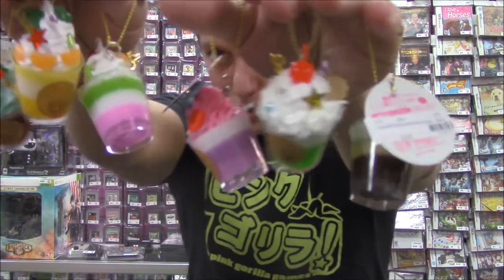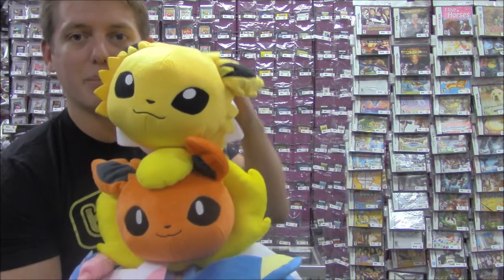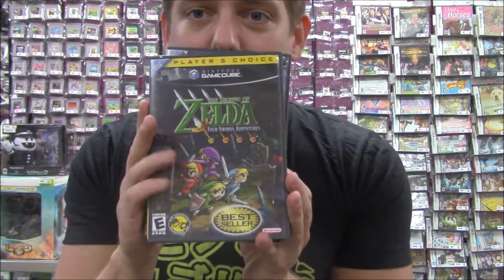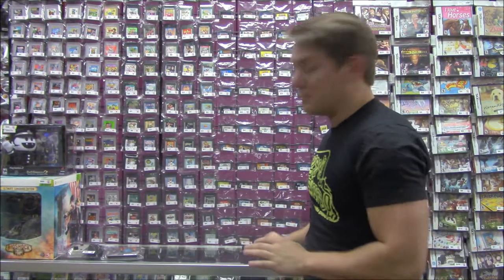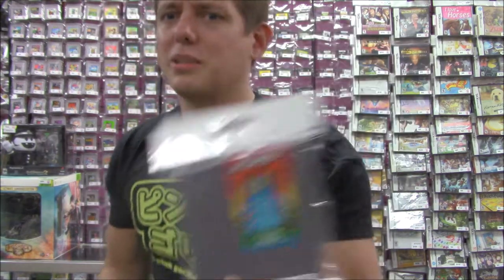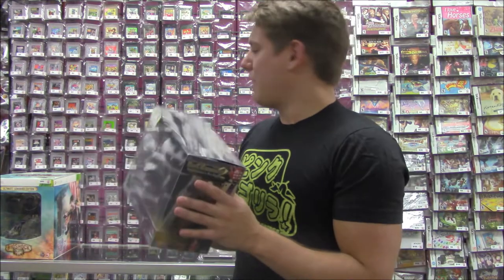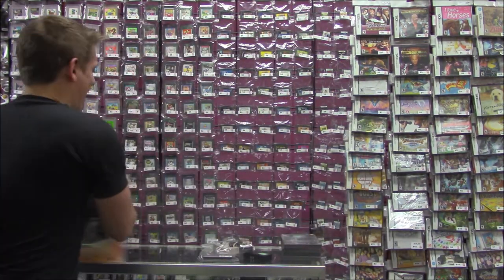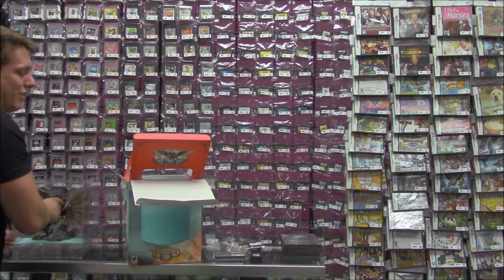Pink Gorilla Games Vlog 6.24.2018